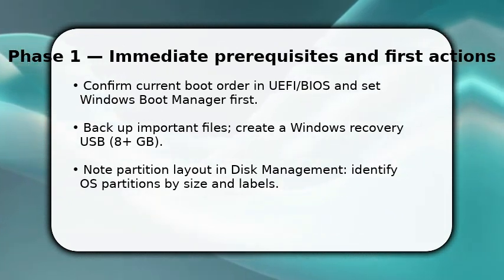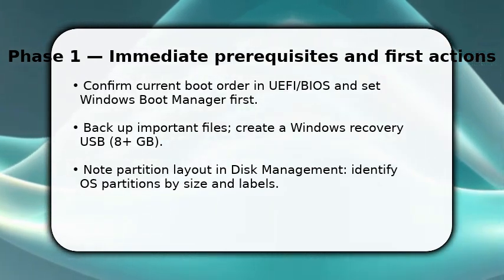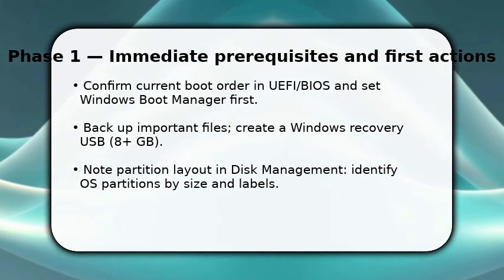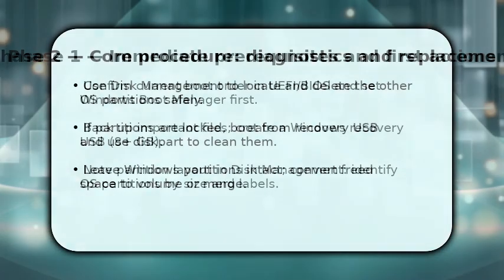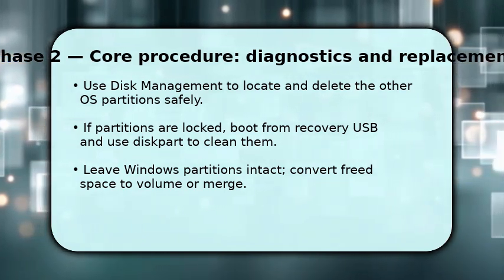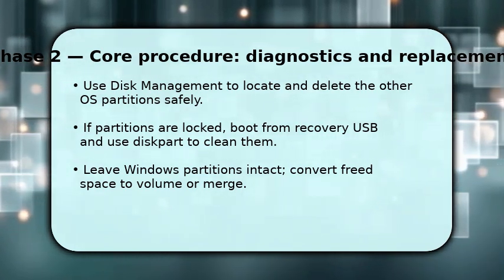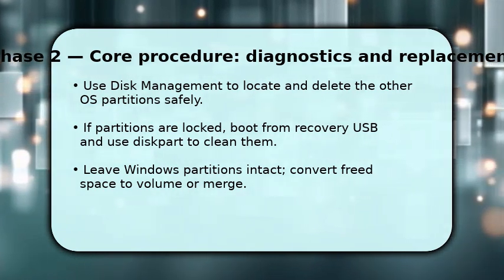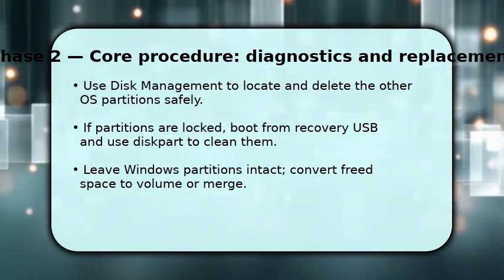How to Remove Another Operating System in Windows 10 - Easy Guide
How to Remove Another Operating System in Windows 10 - Easy Guide | 🔒 Surfshark VPN Deal — Stay private and secure. $1.99/mo + 3 Months Free ▸

Discover the step-by-step process to uninstall an additional operating system on Windows 10 with our easy guide. Learn how to safely remove unwanted OS without affecting your primary setup, ensuring a clean and efficient computing environment.

Windows 10, remove another operating system, uninstall extra OS, step-by-step process, safe removal, computing efficiency, additional Operating System on Windows, OS uninstallation guide for Windows 10